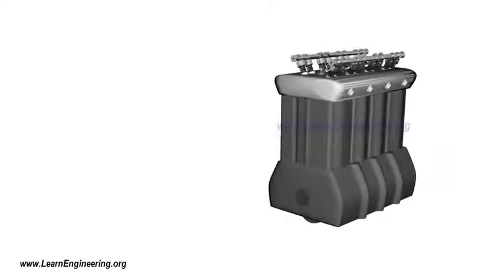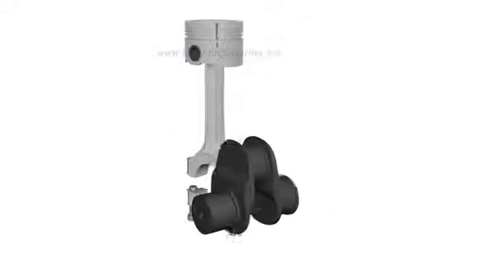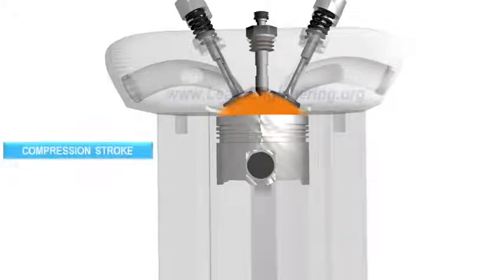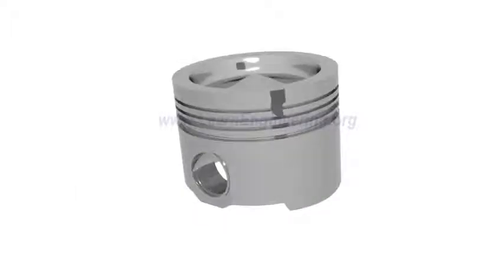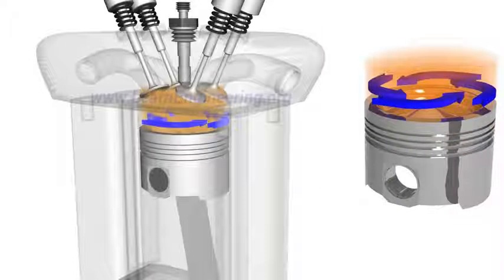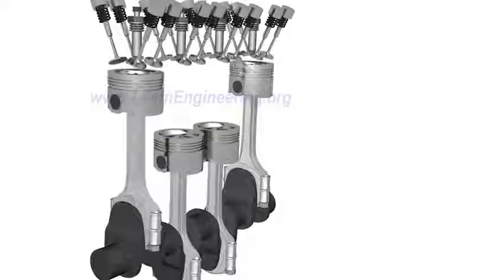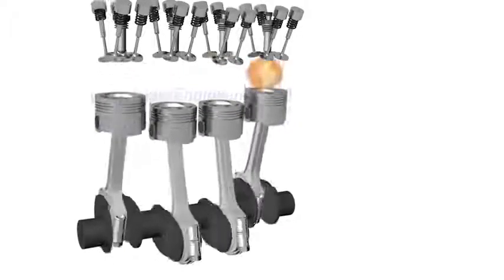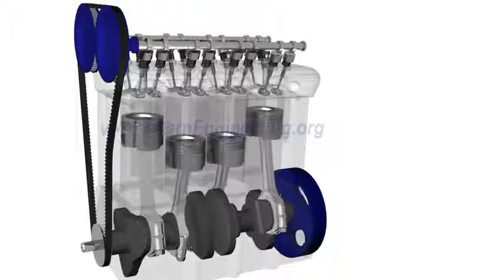Diesel Engine, How it works HIGH